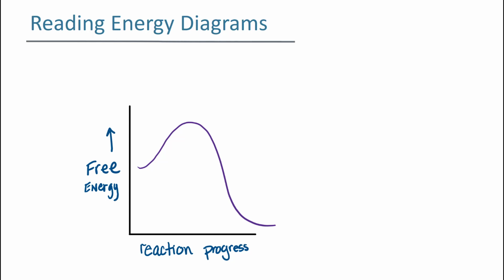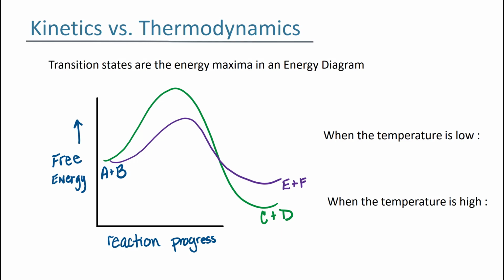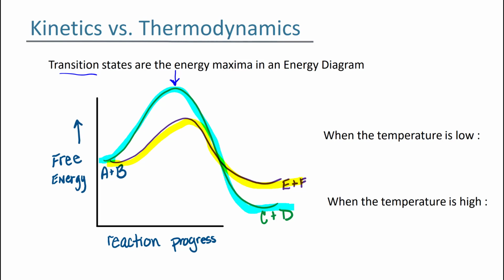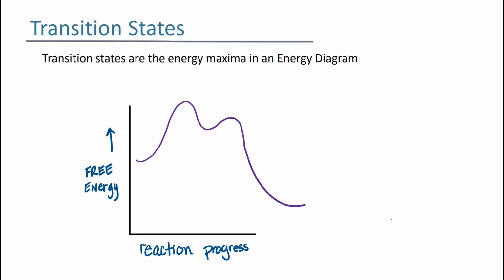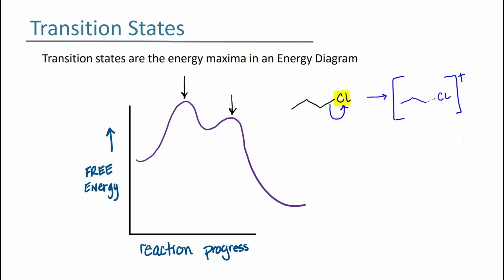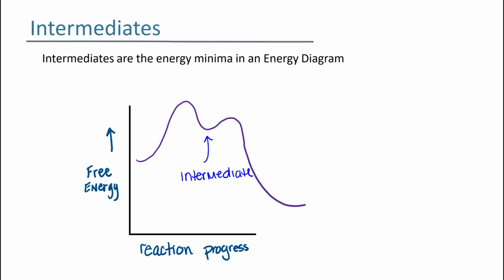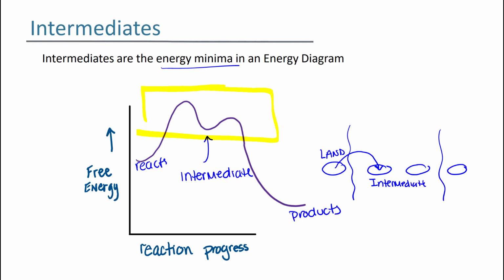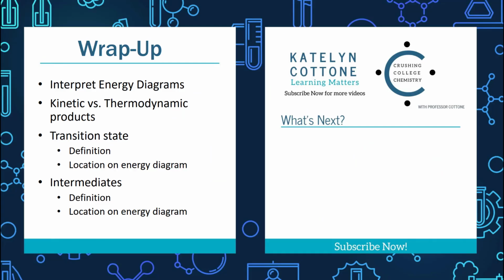Reading Energy Diagrams